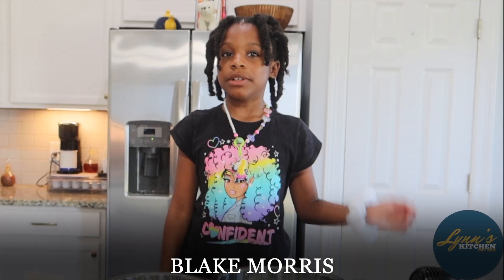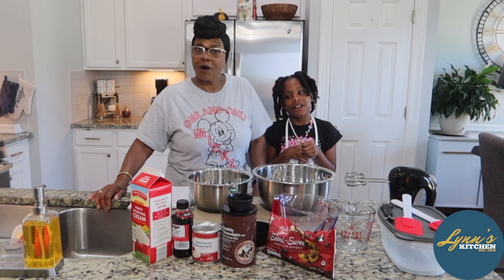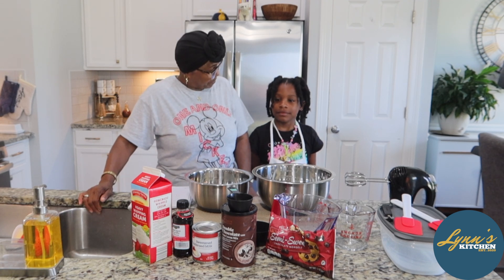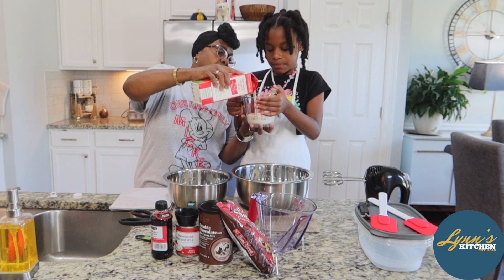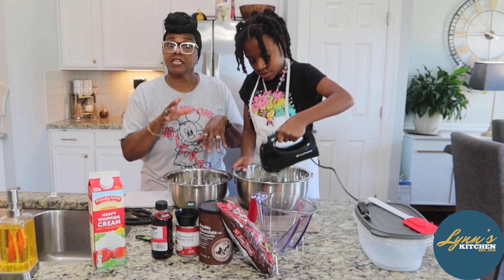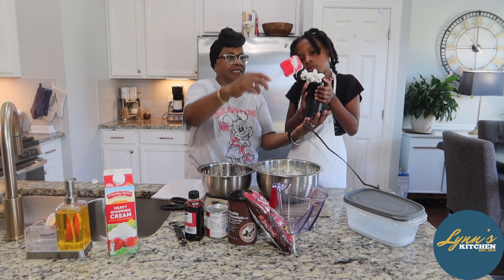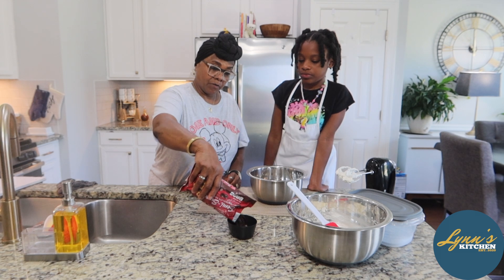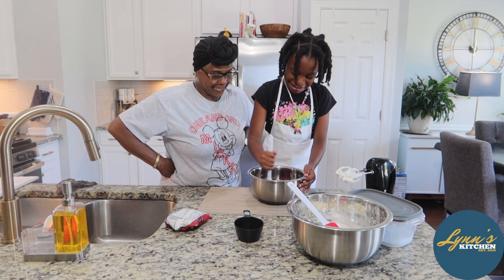Chocolate Chip Ice Cream 5 ingredients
Lynn's along with her granddaughter Blake Morris is going to make an easy step Chocolate Chip Ice Cream Recipe.  Enjoy

Chocolate Chip Ice Cream
Ingredients

1.  2 cups Heavy Whip Cream
2. 1/3 Cup Unsweetened Coco powder
3. 1 can sweeten condensed milk
4. 1 Tsp. Vanilla
5. 1-2 cups Chocolate Chips